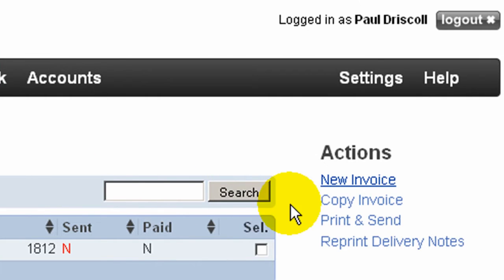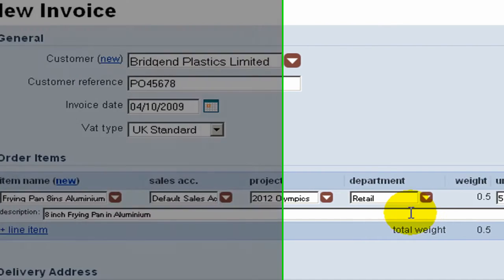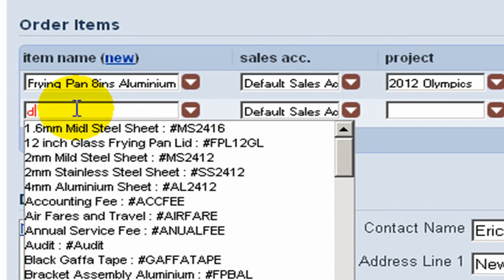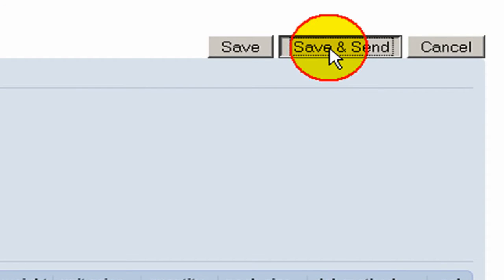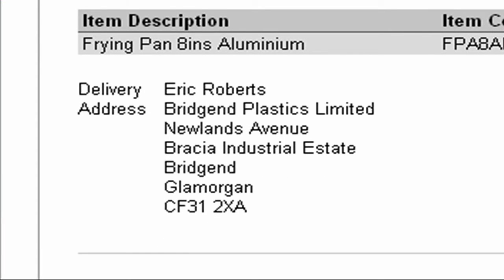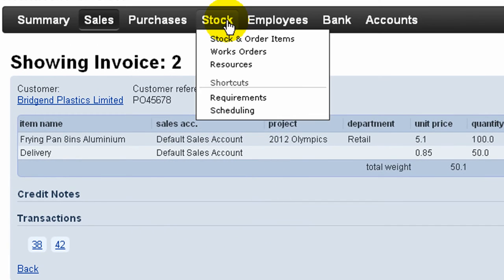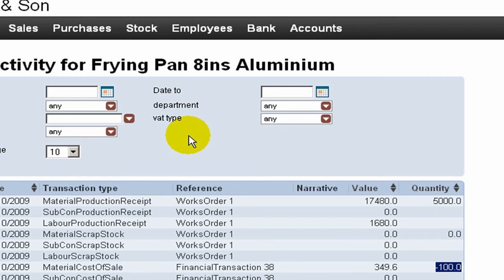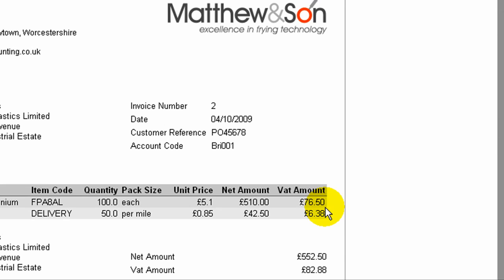Create & Send a Sales (Customer) Invoice.mov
Central Accounting Tutorial from Hudman: Create & Send a Sales (Customer) Invoice